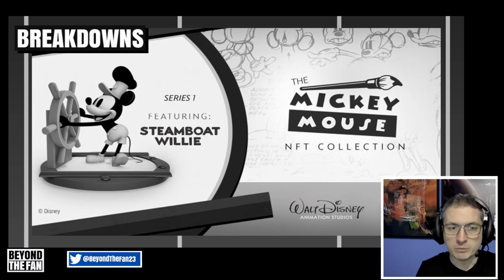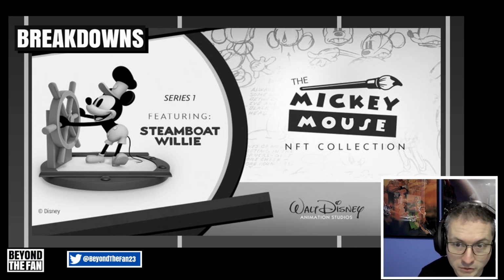VEVE WINNERS AND LOSERS OF 12 DAYS OF VEVE, IT’S A WRAP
VEVE WINNERS AND LOSERS OF 12 DAYS OF VEVE, IT’S A WRAP Join me as I share my thoughts on what has been the biggest winners and losers of the 12 days of VEVE and what I’m holding and looking to pick up.

Find me on Veve Username- “ScottPurdie”

VEVE WHAT TO PICK UP FOR CHRISTMAS BEFORE ITS TOO LATE Its not to late to pick these collectables up.

VEVE THE BOTS ARE BACK IN THE APP HUGE WARNING. Heads up the bots seem back in the app. Hear is what you need to know.

VEVE HUGE GAINS CAN STILL BE MADE EVEN WHEN YOU MISS A DROP: MAXIMISE YOUR GEMS Hi veve fam don’t worry if you miss a drop and don’t have the gems to pick it up on the market. This video will help you during a dip and maximise your gems.

THIS DROP JUST GOT BETTER VEVE HOTTEST DISNEY DROP YET, ALL THE INFO YOU NEED TO KNOW. DON’T MISS OUT!! Hi veve fam we need to talk about how this Disney drop just got so much better thanks to this.

VEVE HOTTEST DISNEY DROP YET, ALL THE INFO YOU NEED TO KNOW. DON’T MISS OUT!!
Hi veve fam we need to talk about this Disney drop and why it is so important that you don’t miss out.

VEVE MUST HAVE DROP THIS CHRISTMAS. Join me as I discuss what collectable you need to have this Christmas.

VEVE WAKE UP TO COMMONS & $$ MARKET MOVES DEADPOOL 007 POST DROP Join me as I share some strange patterns with commons and insights into market moves I’ve made.

VEVE CHRISTMAS DROP THAT YOU CANT MISS $$, COCA COLA SNOW GLOBES!! In this short video I share my insights into why this is a drop you cannot miss.

VEVE SPIDERMAN SPOLIERS IMPACTS COLLECTABLES, VISION, DEADPOOL DROP Join me as I share the spoilers from Spiderman No way home and how that will impact collectibles on the market. Ill also share insights on the Vision comic drop and dead pool blind box drop.

VEVE TIPS FROM TWITTER SPACES: DRAGON YEARS Want to learn some tips from twitter spaces.

VEVE INSIGHTS BEAR MARKET GEM CRASH & 12 DAYS OF VEVE! Join me as I discuss the gen squeeze and bear market we are in and why the 12 days of veve is causing this.

VEVE EARN GEMS EASILY BUT SLOWLY! Join me as I discuss 3 ways to earn gems easily but warning it does take time and patience. As well as that I cover 3 types of marketplaces that can occur on VEVE.

VEVE NEW HOT SET THAT’S WORTH PICKING UP BEFORE ITS TOO LATE? Join me as I discuss a potential hot new collectables worth picking up, drop results and a trend that’s been happening on the market place.

VEVE WAKE UP TO THESE FIRST APPEARANCES BEFORE ITS TOO LATE! Join as I share my breakdown of some key first appearances collectables that people need to be paying more attention too.

VEVE VOLTRON DROP, WILL IT BE A SLEEPER HIT? Join as I share why I am looking forward to this drop and why it could be a sleeper hit to pick up cheap.

VEVE WONDER WOMAN GOING TO THE MOON? BIG BRAIN MARKET MOVE! Join me as I discuss why Wonder Woman might be going to the moon and tips to look out for. Stay to the end where I share as potential big brain move, I made on the market.

POST DROP MARKET STRATEGY FOR VEVE DROP RESULTS, DON’T MAKE THIS MISTAKE You don’t have to be lucky to win. Join me as I share my strategy, results and mistakes so that you can learn and apply to future drops.